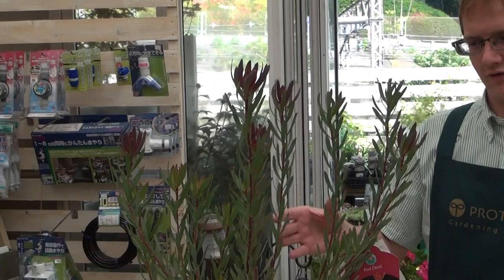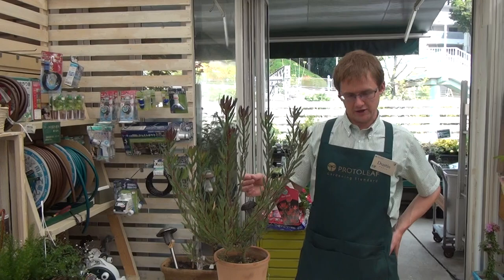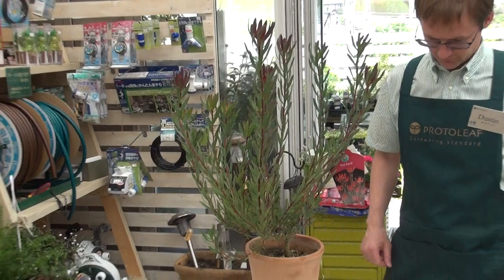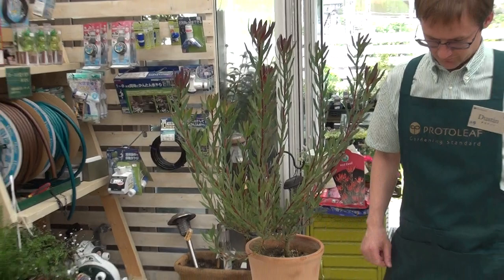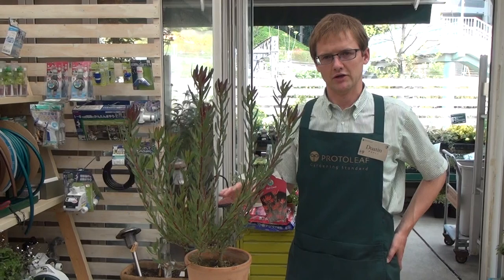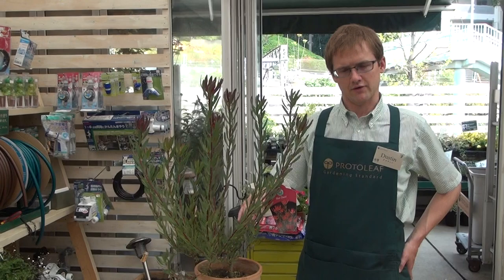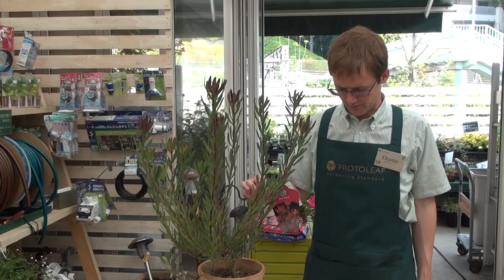How to Grow and Care for Leucadendron